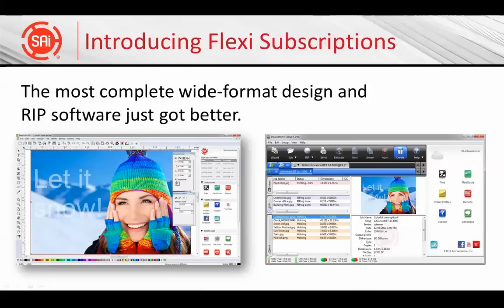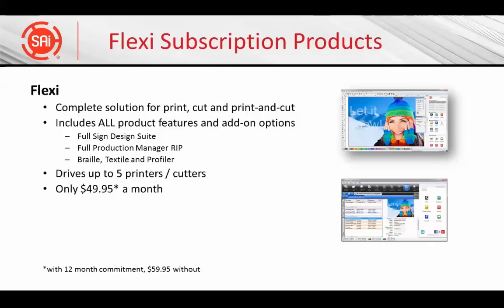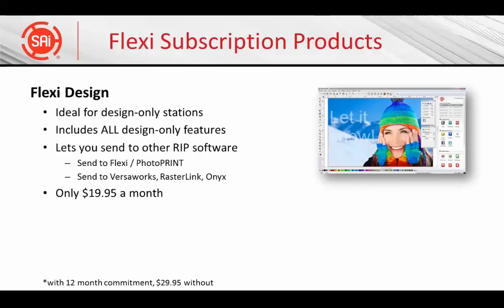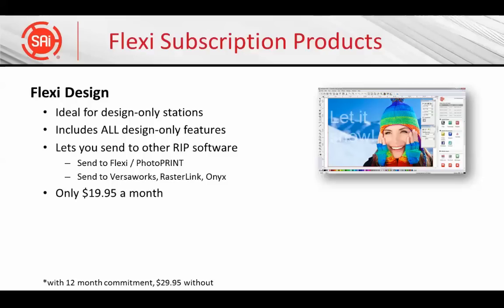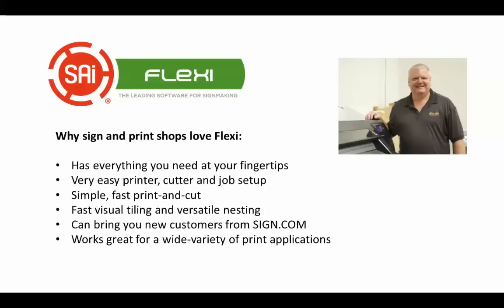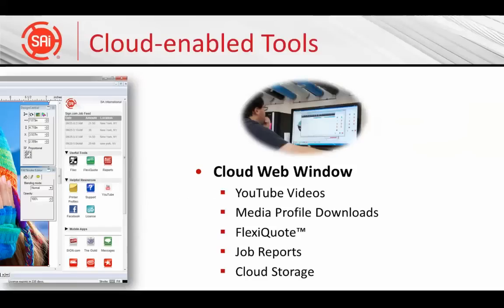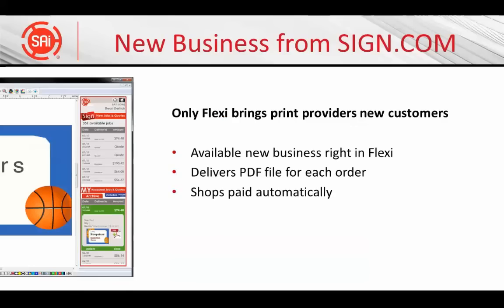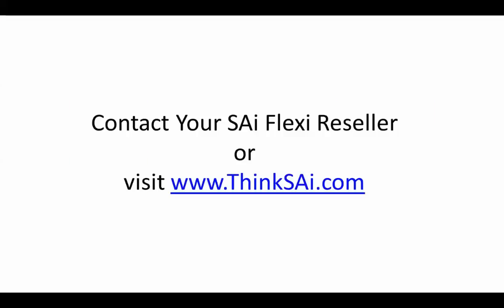Introduction to Flexi Subscriptions (US & Canada)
Learn about the new subscription offerings of Flexi, the industry's leading sign design, wife-format RIP and vinyl cut software. Flexi subscription includes everything in FlexiSIGN Pro and FlexiSIGN & PRINT, plus more. This video describes some benefits that may only be available in the US and Canada.